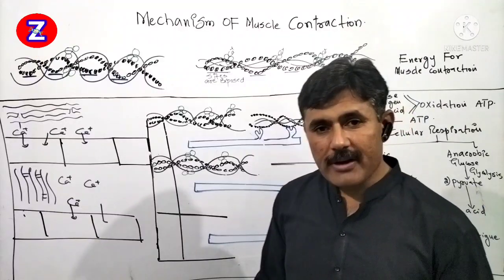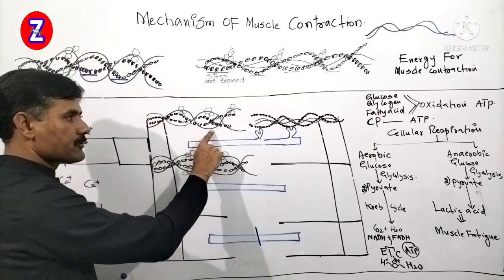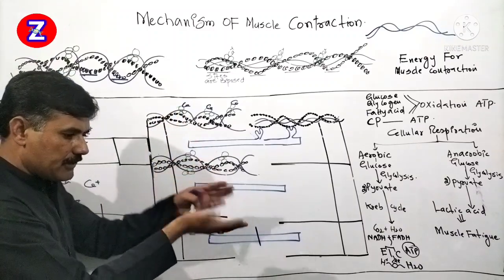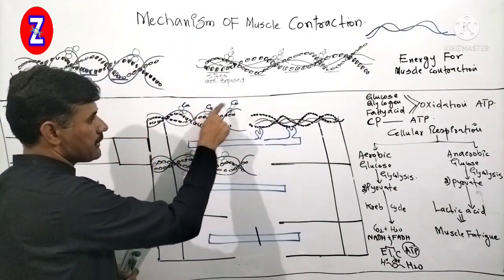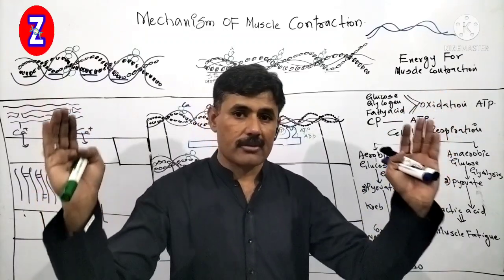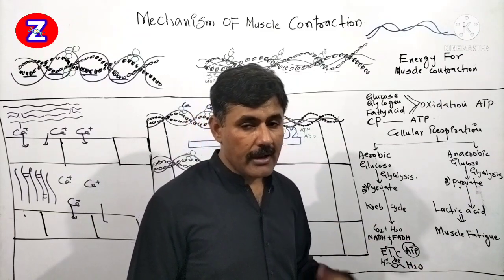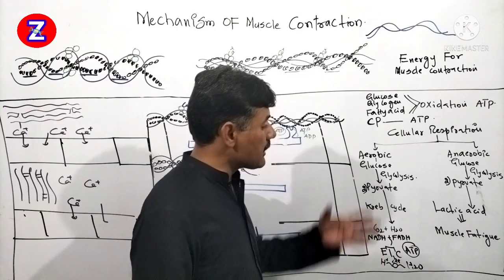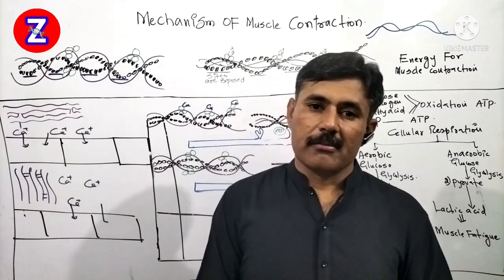CONTRACTION OF SARCOMERE | ROLE OF ENERGY